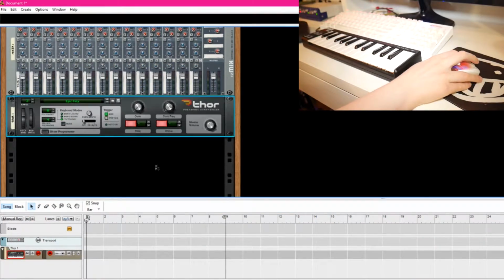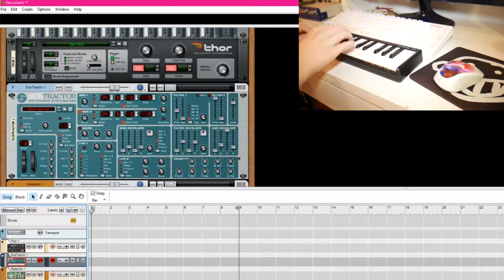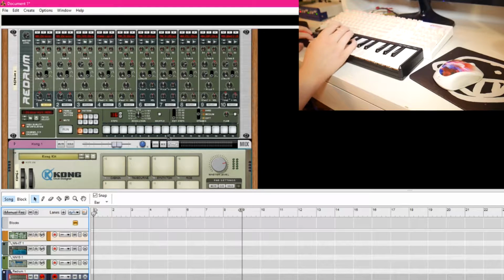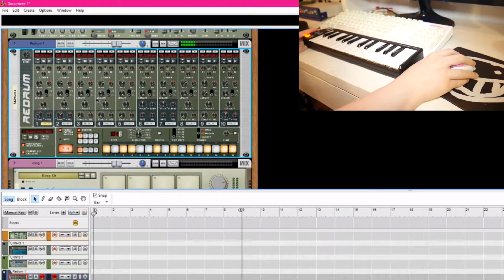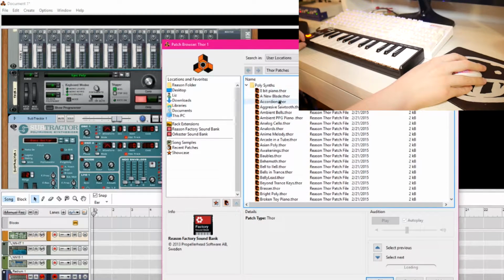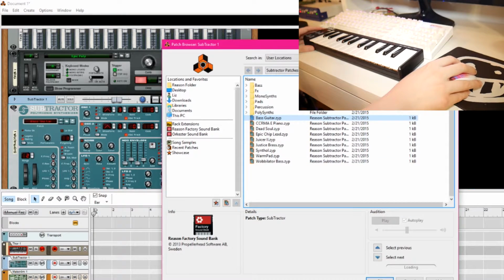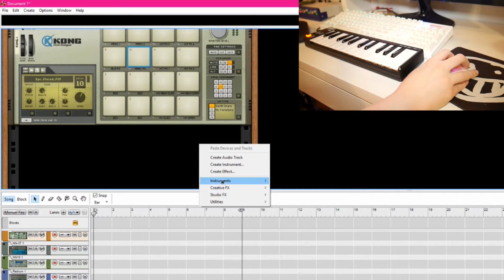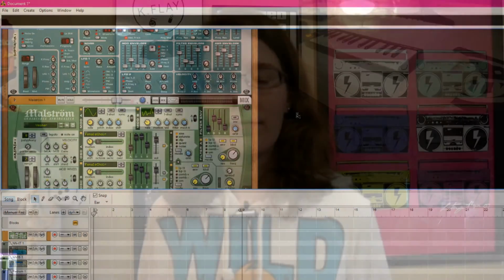Getting Started with Reason - Episode 2: Synths & Drum Machines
This is the second episode of an ongoing tutorial series for Propellerhead's Reason software. In this episode, I give a quick intro to the main synthesizers and drum machines that are available stock with Reason [Thor, Subtractor, Malstrom, NN-XT, NN-19, ReDrum, Kong]: how their interfaces look, how they sound and the basics of how to make your own sounds. I plan to do in-depth videos on each of these instruments later on.

Reason is a piece of software used mainly for electronic music composition but you can also use it for sampling, arranging, MIDI editing, etc. In later episodes I will go over Reason's synths, effects, how to write and record MIDI and much more 👌

Instragram: @blitzcitydiy